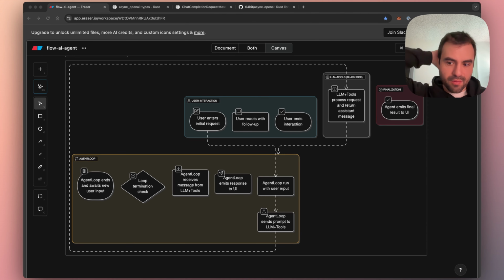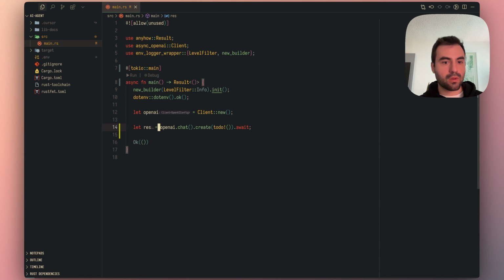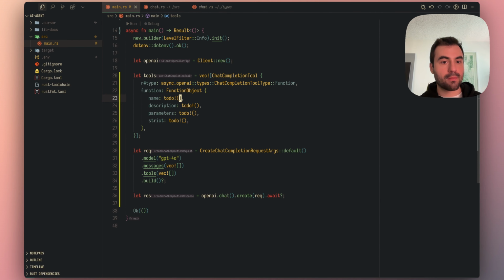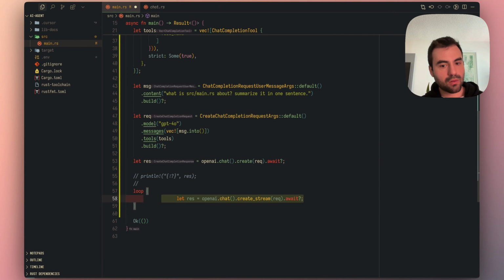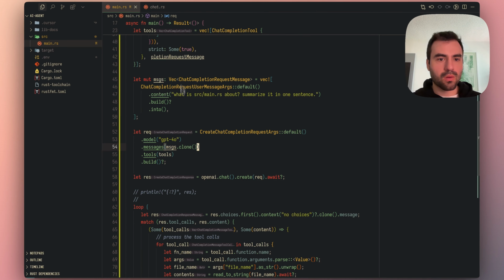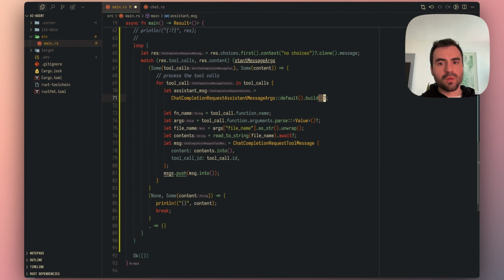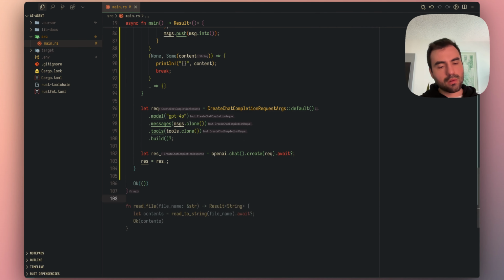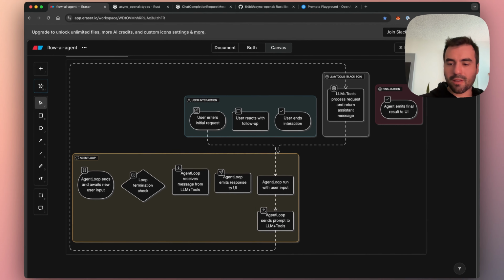Demystifying AI Agents: How Cursor and Others Actually Work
00:00 Introduction to AI Agents and Codex
00:33 Understanding the Agent-LLM Interaction
02:29 Setting Up the Rust Project
03:16 Creating and Configuring Chat Completion Requests
05:46 Implementing Tool Calls and Handling Responses
24:24 Final Thoughts and Conclusion